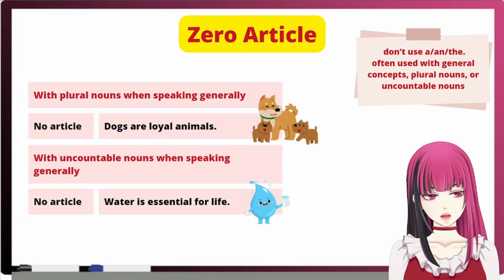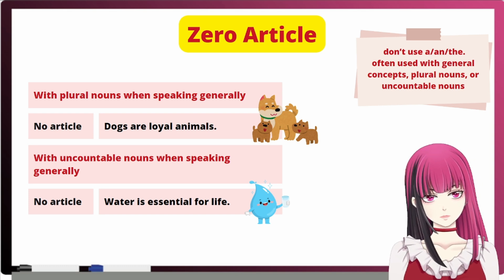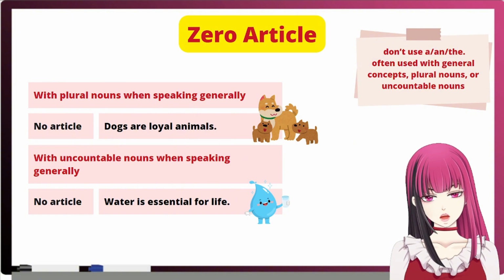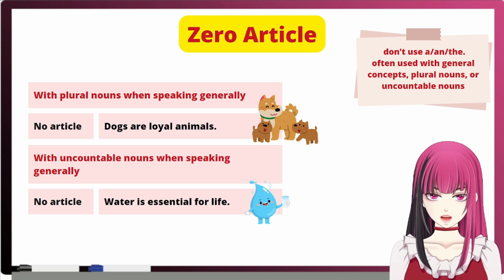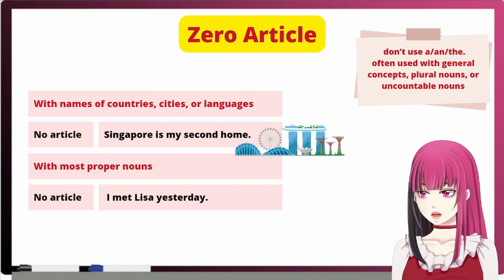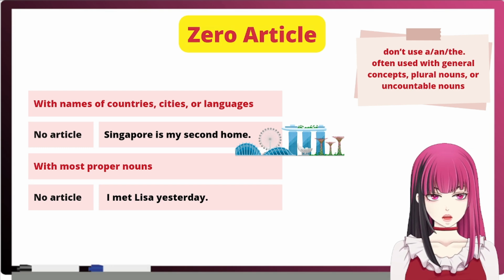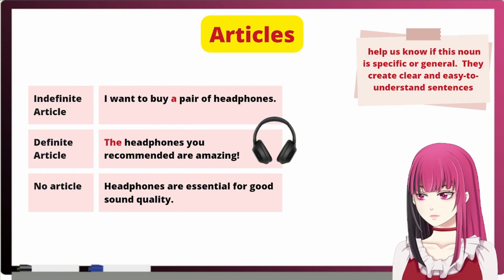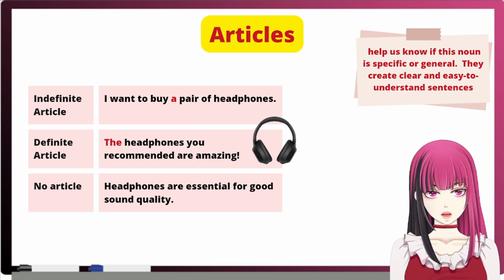[Learn English in 80 seconds 80秒英語] Zero Articles の使い方を練習しよう (JP/EN)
(The introduction of the video is in Japanese, but the actual lesson starting from 0:20 is still in English with Japanese subtitles)

Welcome to the “Learn English in 80 seconds” series!
In this video series, I’ll be teaching conversation, grammar, vocabulary, idioms and many more English skills!

In this video, let's learn how to use Zero Articles
correctly!

こんにちは！「Learn English in 80 seconds 80秒英語」です！
このビデオでは Zero Articles の使いを練習しょう